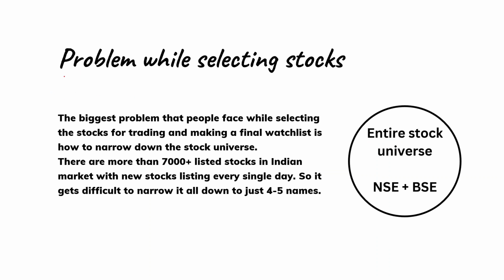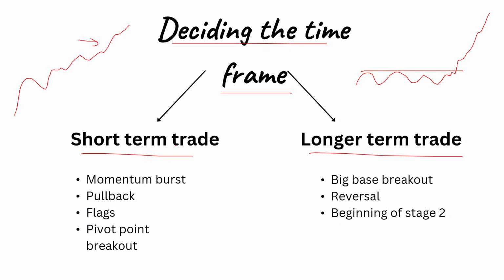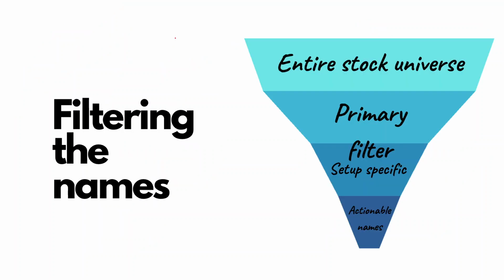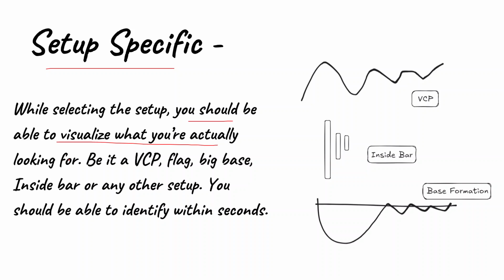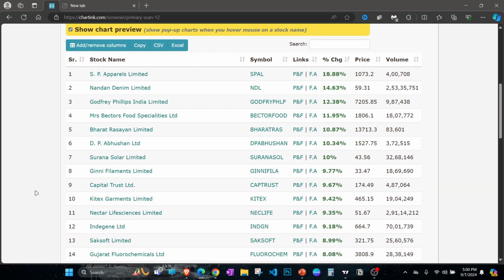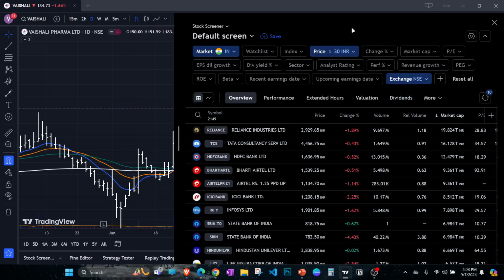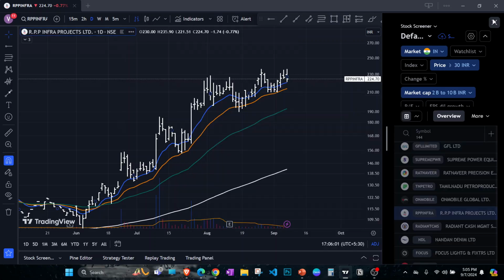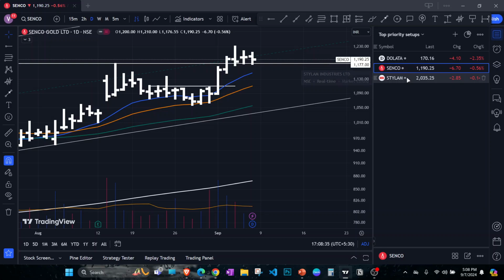How to Create a Watchlist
Hello everyone, In this video I have explained How to create a watchlist. How to narrow down the names to a final list of actionable stocks.